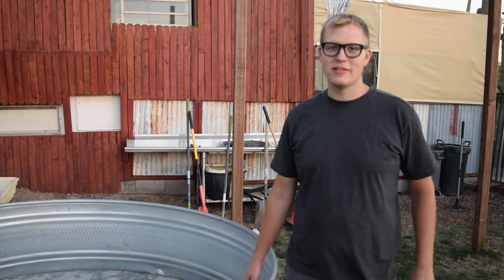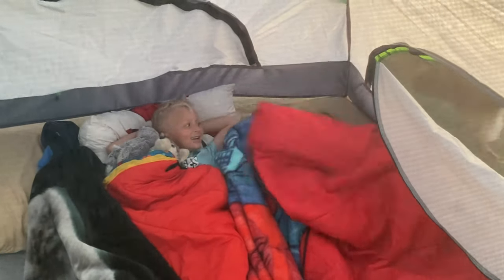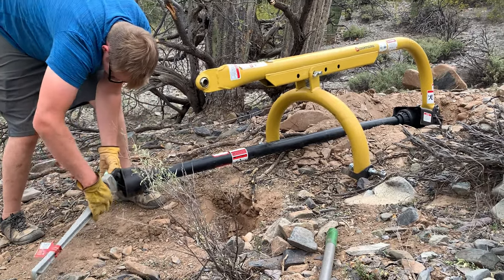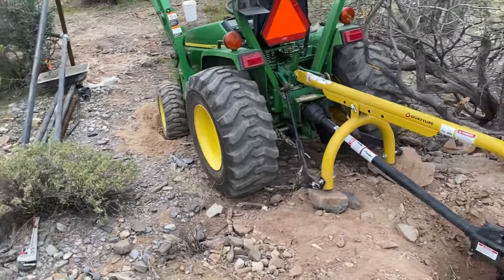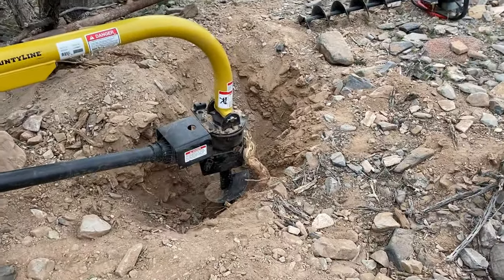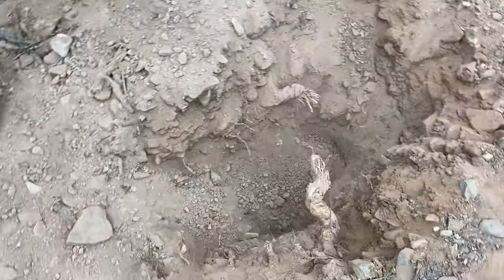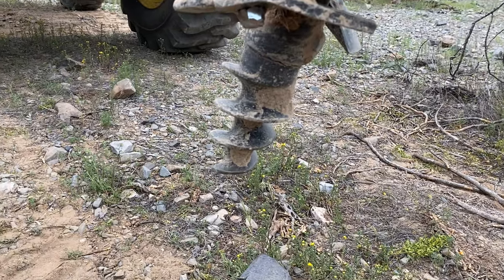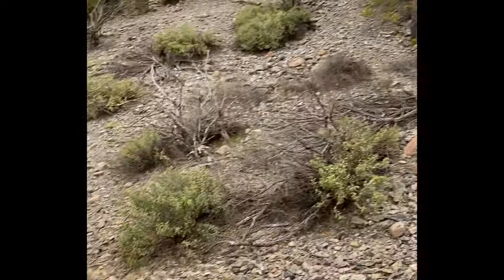Tractor got STUCK! Auger Stuck | Backyard Camping | Summer Project Plans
We show a vlog style video on the farm of us backyard camping on the farm, and talks about our summer projects. Then the tractor gets stuck on seemingly the worse place on our yard - a precarious hillside!